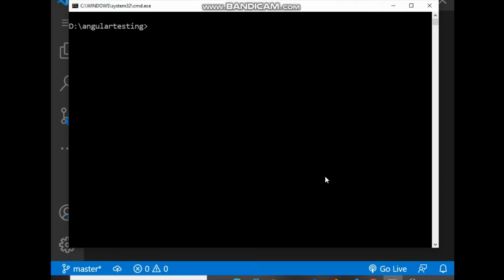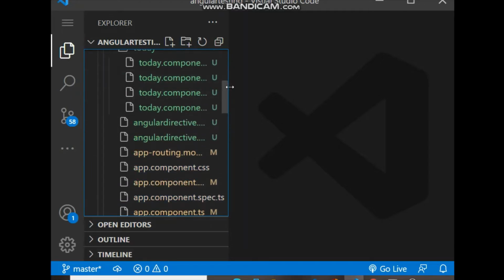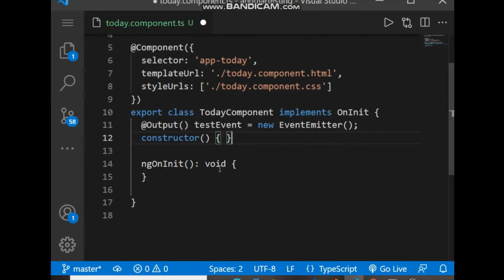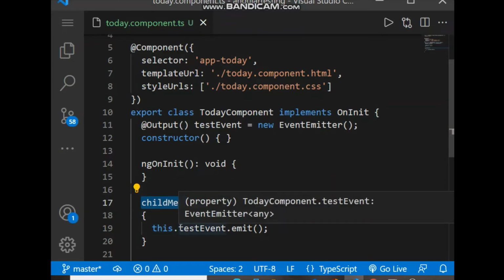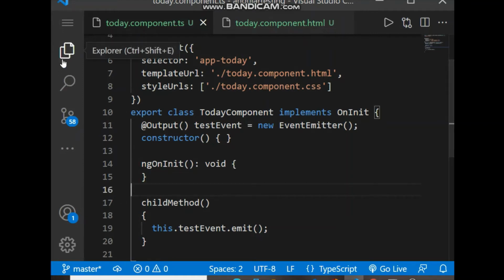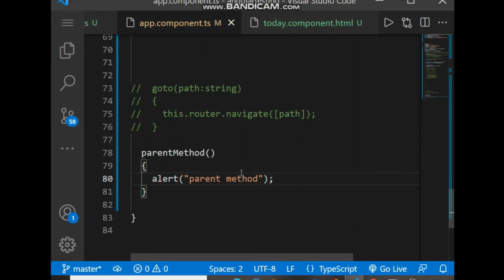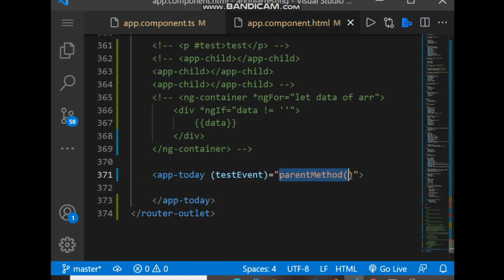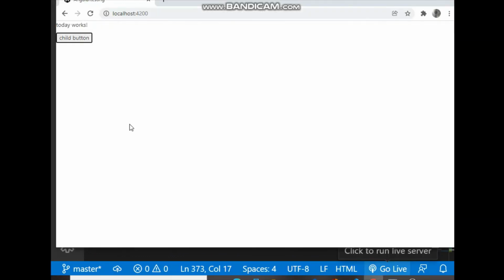Calling parent component method from child component using @Output() decorator in angular